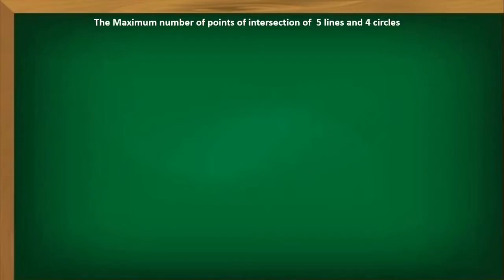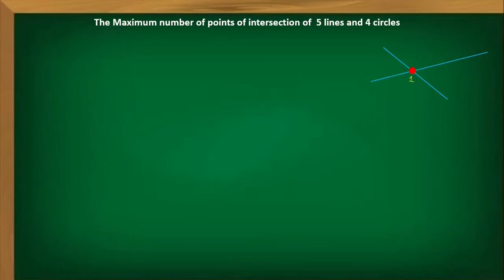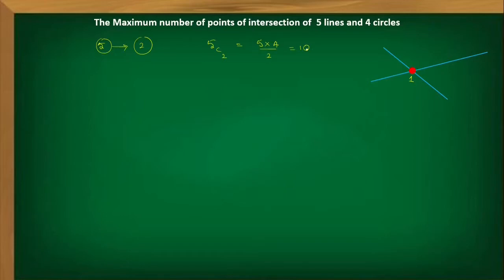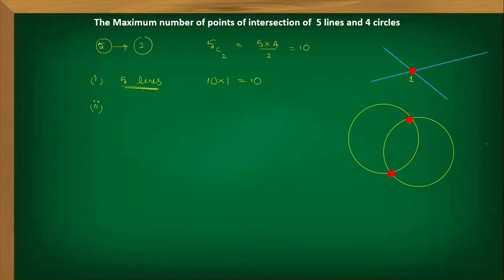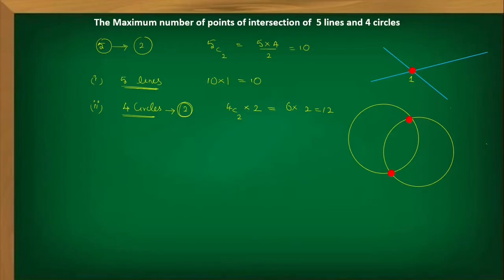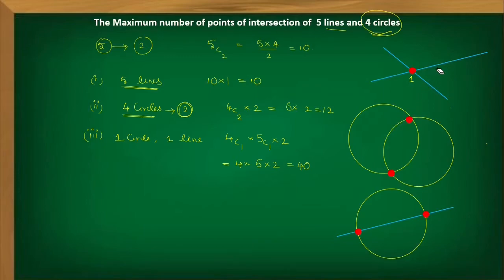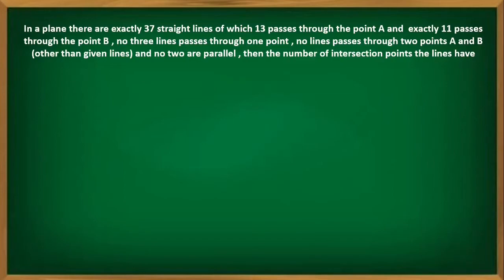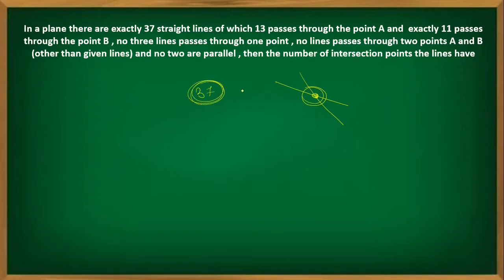Maximum number of points of intersection -permutations and combinations-part2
Maximum number of points of intersection -permutations and combinations

1. The number of points of intersection of 4 circles and 5 lines
2. In a plane there are exactly 37 straight lines of which 13 passes through the point A and  exactly 11 passes through the point B , no three lines passes through one point , no lines passes through two points A and B (other than given lines) and no two are parallel , then the number of intersection points the lines have